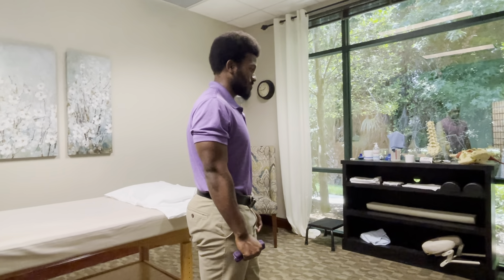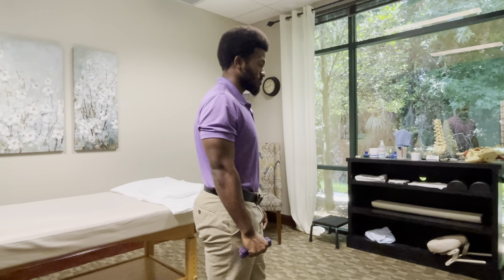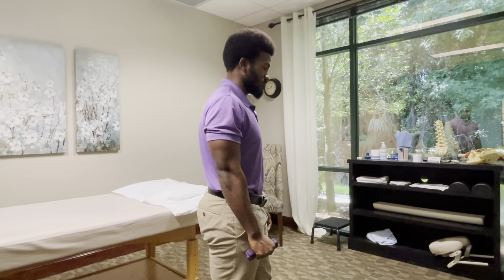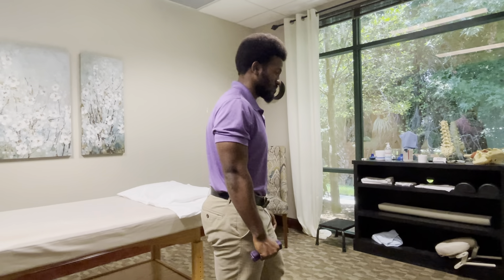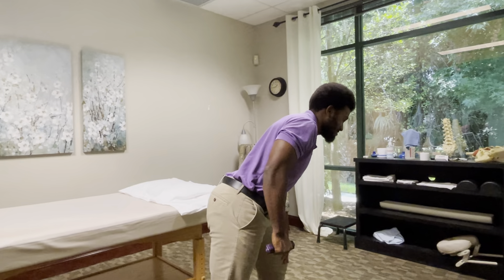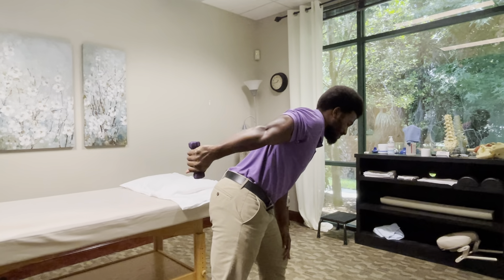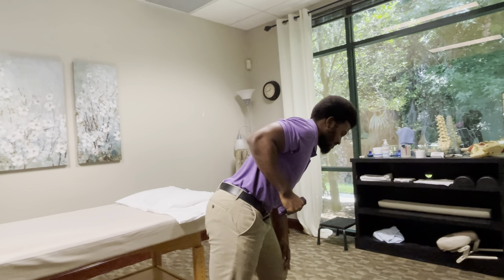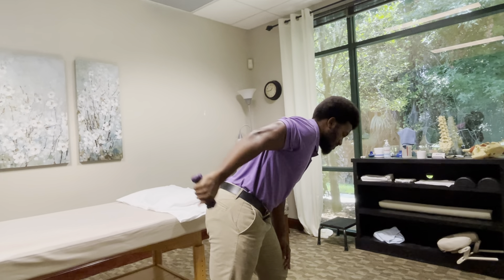Tricep Extension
Tricep Extension exercise